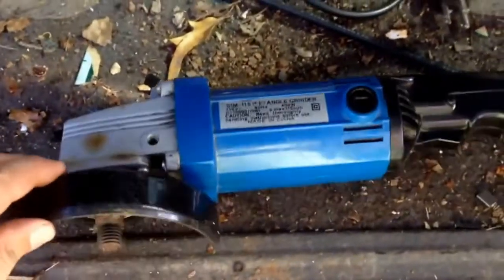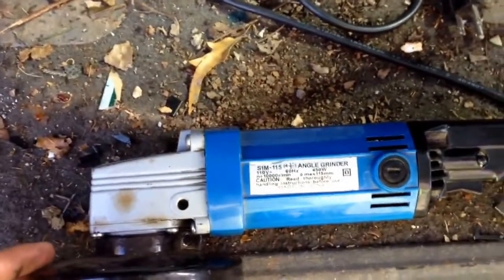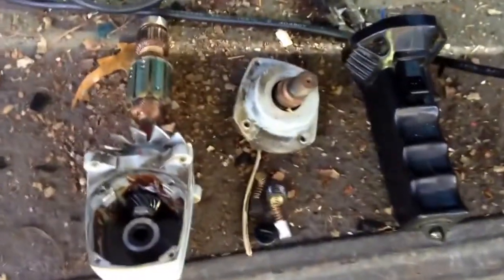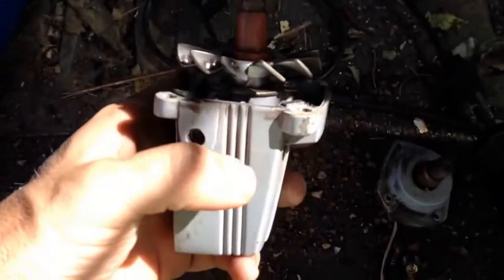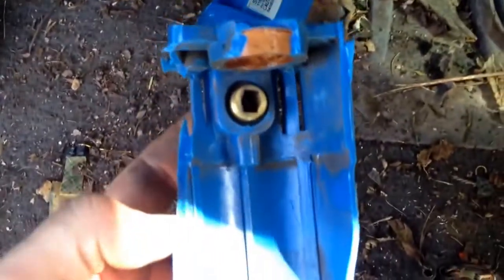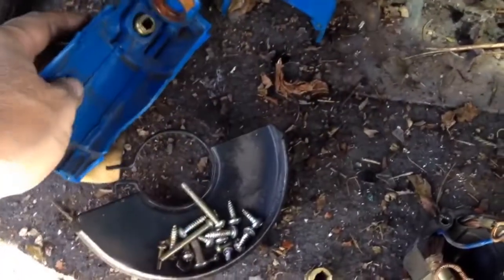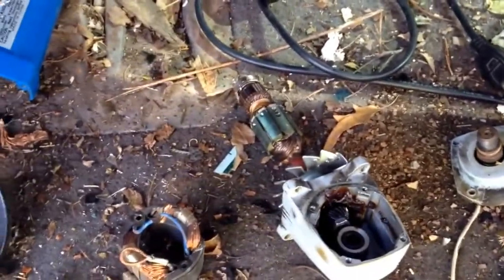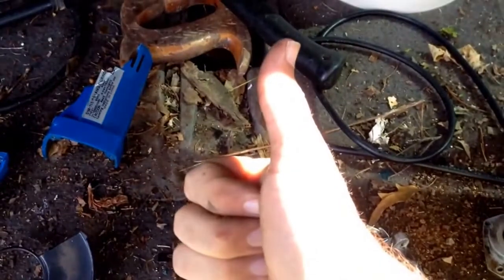Scrapping an angle grinder for copper brass and more!